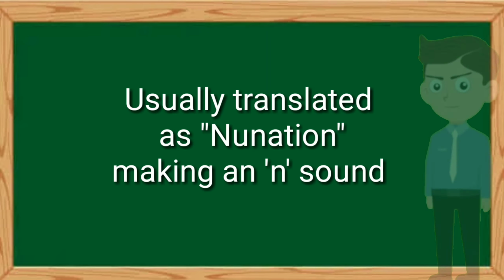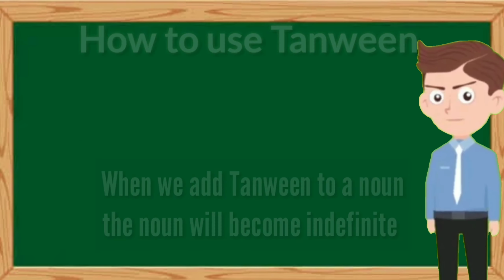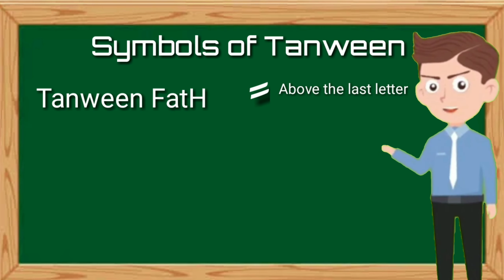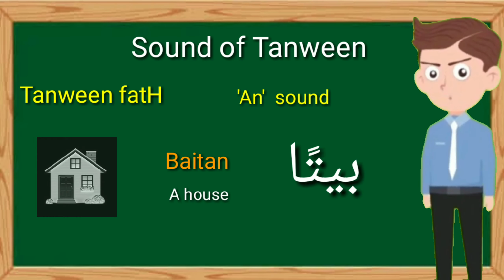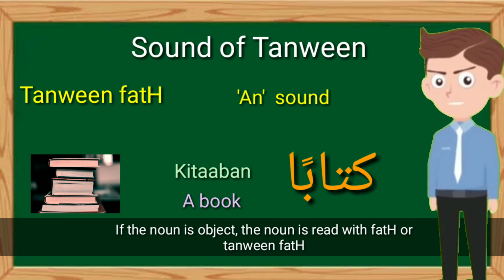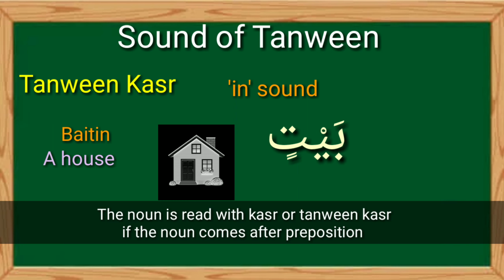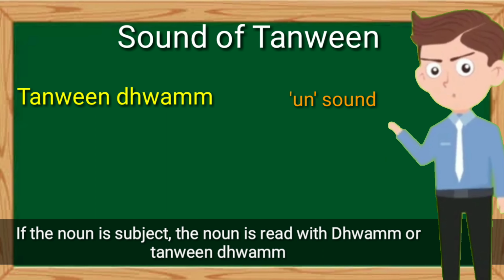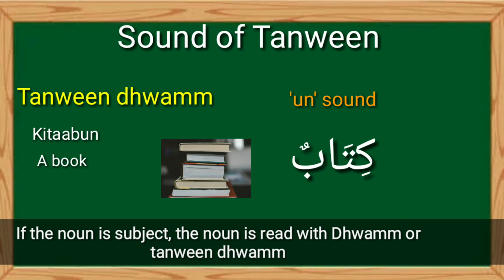TYPES OF TANWEEN|| Part - 6 || Easy method for Arabic learners|| U Talks Arabic|| Learn with Uwais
U Talks Arabic for Expatriates presents this video as the 6th part of Learning Arabic language in easy way. Which help anyone who is ready to learn Arabic. The beginners of Arabic language can learn in simple manner.

In the first two videos 28 letters have been explained with shapes, pronunciation and articulation.  So that the learner can listen, see and concentrate on the letters. In the third video we have learned short vowels in Arabic. However in the 4th video we learned Long vowels in Arabic and 5th video we have learnt the naughty letters in Arabic.

In this video you will teach you the Types of Tanween in Arabic and will discover the better way to get started with you Arabic studies. You will be given learning strategies and tips to learn the short vowels in Arabic.

For advancement learning in Arabic language you need to focus on your basic. Otherwise the learning language will be still an impediment to overcome. Hope you will learn Arabic with this video in good manner.

We are ready to provide you all the support ..

vowel
تعليم العربية للاطفال
اللغة العربية
احب العربية
arabic language for doctors

arabic language learning english

learn arabic language for beginners in english while sleeping

learn qatar arabic language for beginners in english

learn quranic arabic language for beginners in english

learn egyptian arabic language for beginners in english

how to learn egyptian arabic language for beginners
arabic language learning free
arabic language full course
arabic language learning greetings
arabic language learning grammar

arabic language learning good morning